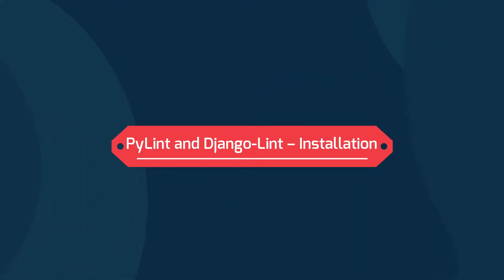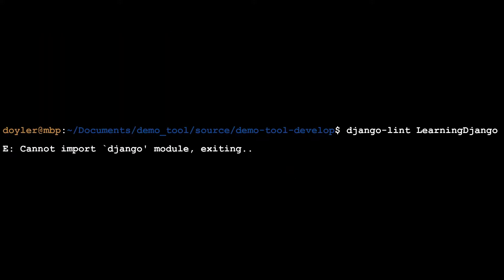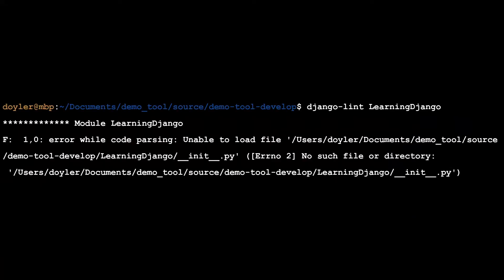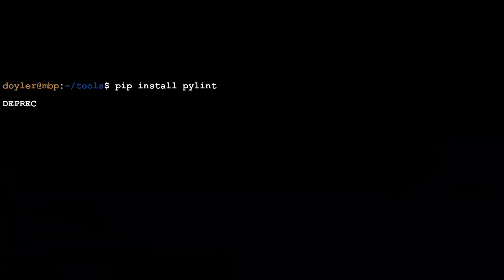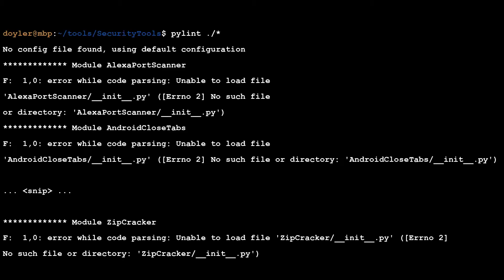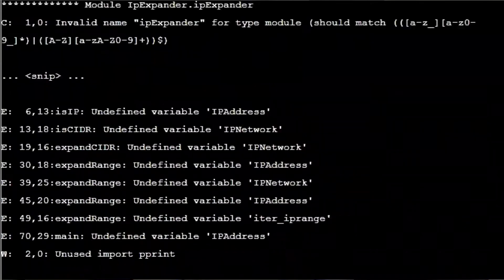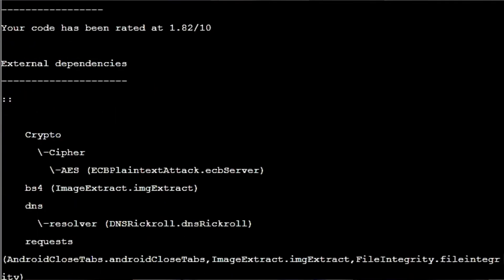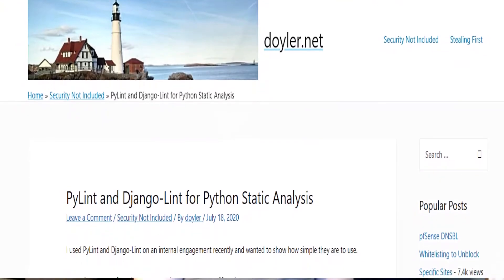PyLint and Django-Lint for Python Static Analysis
PyLint and Django-Lint - Installation
While testing the Django application, I decided to try out django-lint for some static analysis.
First, I installed the django-lint module using pip.
Next, I tried to run the tool against the application, but I was in the wrong folder.
When I went to the correct folder, I learned that I was missing the django module.
Finally, I installed Django, and was ready to start.

PyLint and Django-Lint – Conclusion
While static analysis didn’t find me any vulnerabilities, it did help to get a little more familiar with these tools.

I think that Bandit will be the first security-based scanner that I try, but let me know if you have any other suggestions.

I hope to update my SecurityTools repository for all the errors at the very least, but feel free to submit pull requests for me!